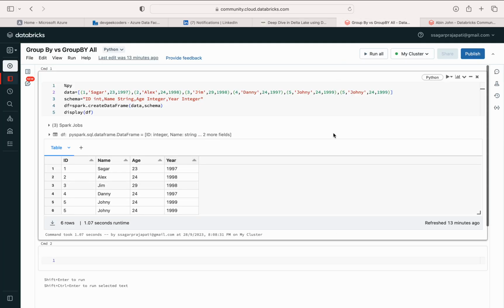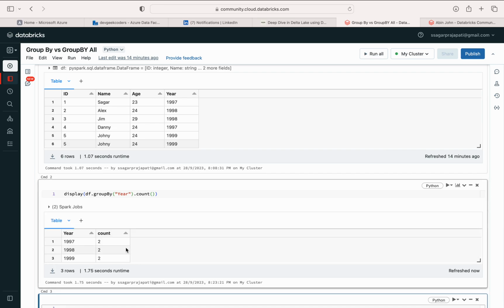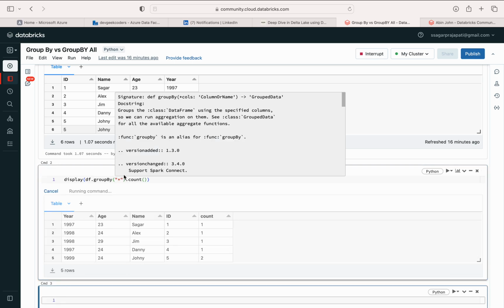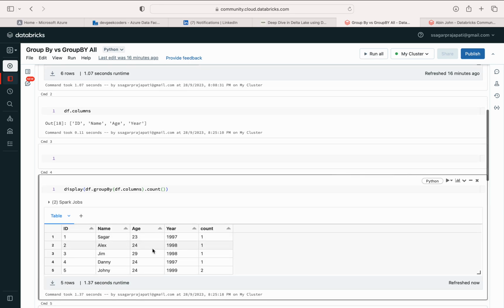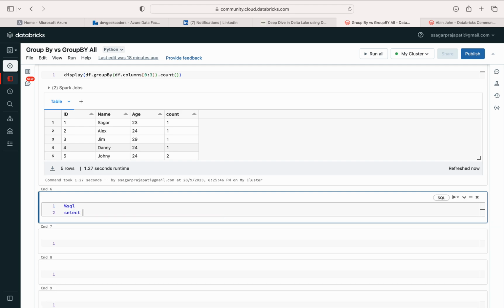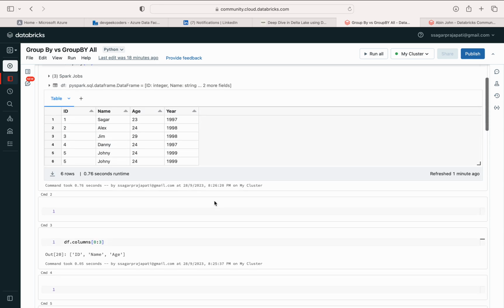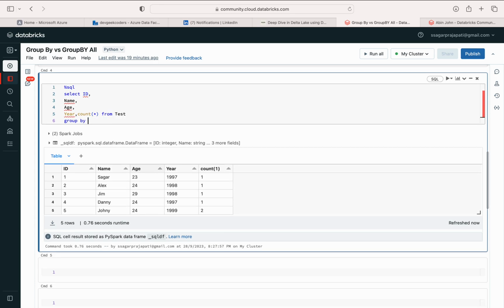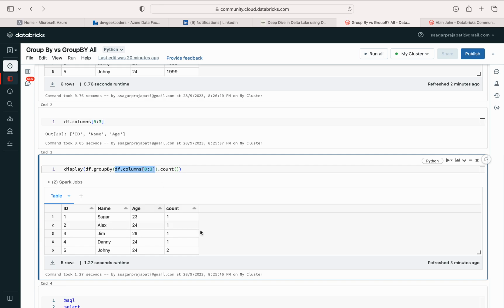Group BY VS Group By ALL| Databricks | END TO END Project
Hey Geeks,

pyspark tutorial
azure data factory
pyspark
data engineer roadmap
azure databricks
databricks tutorial